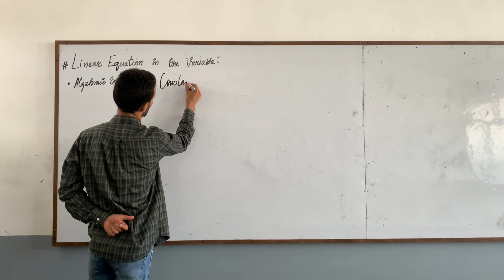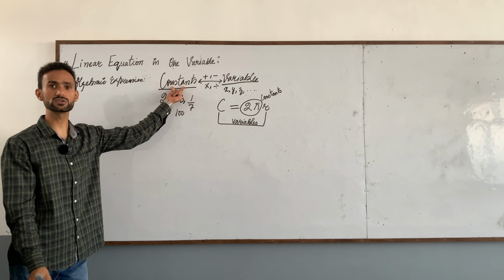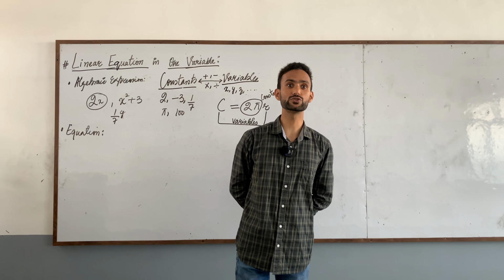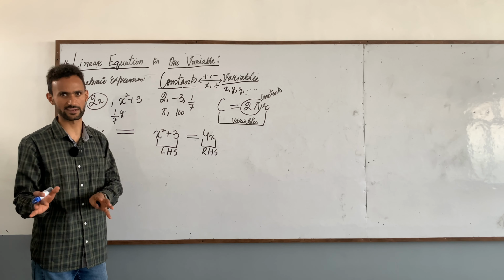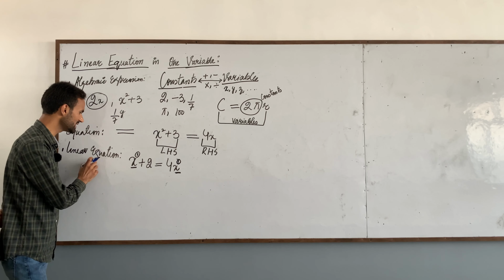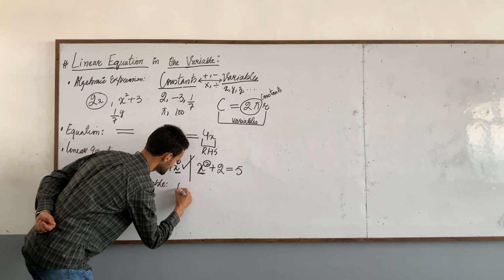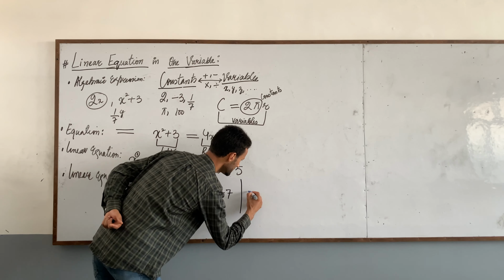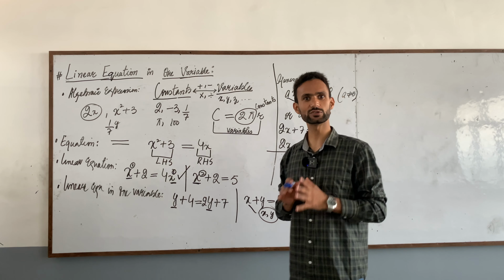Linear equation in one variable